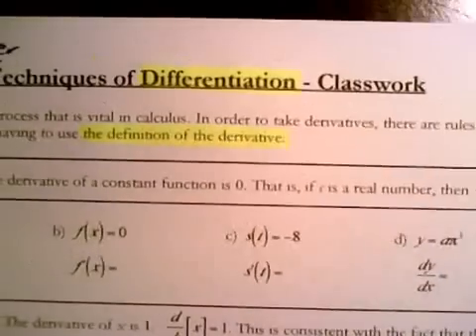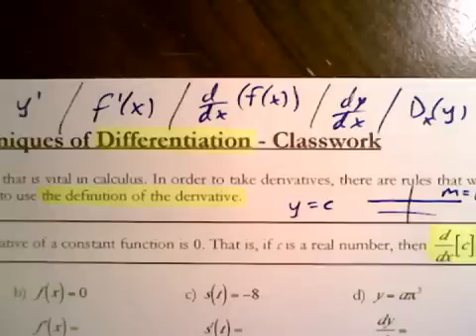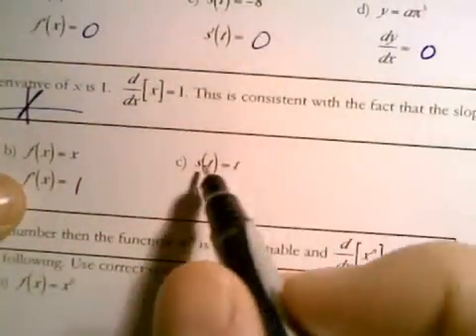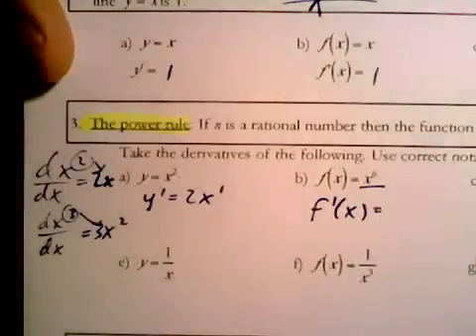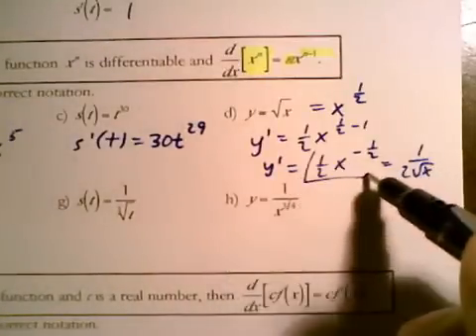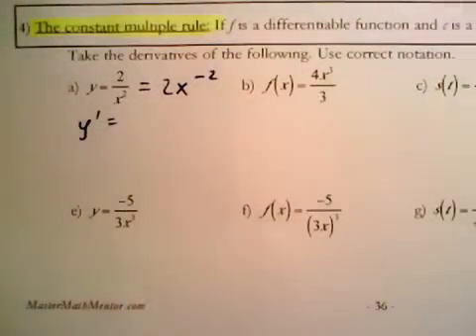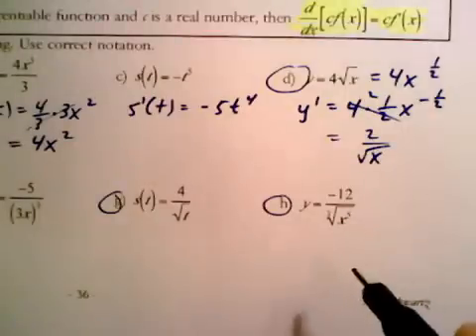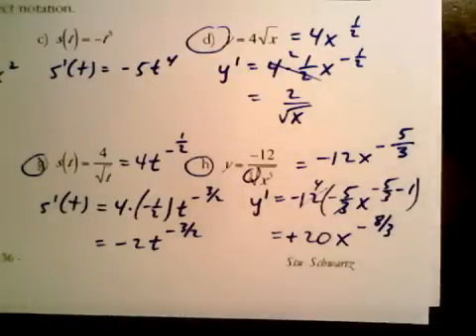Derivative Rules PCH 3.3 Notes Part 1 of 2